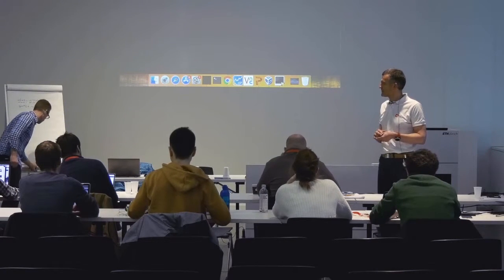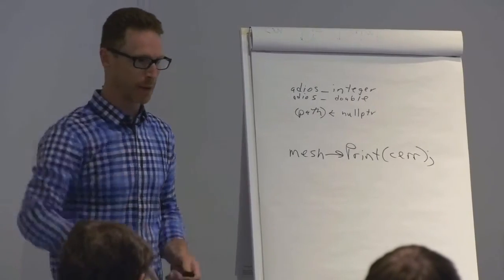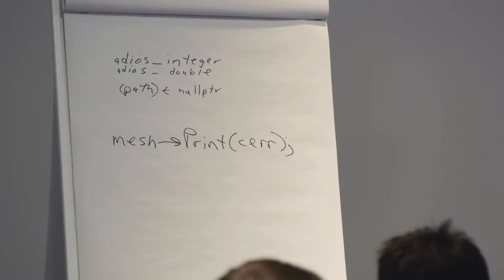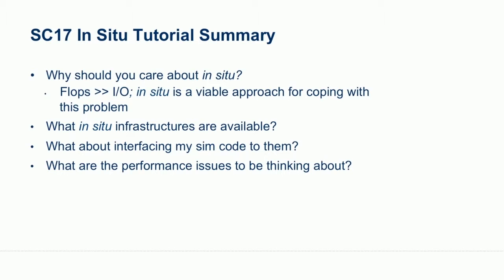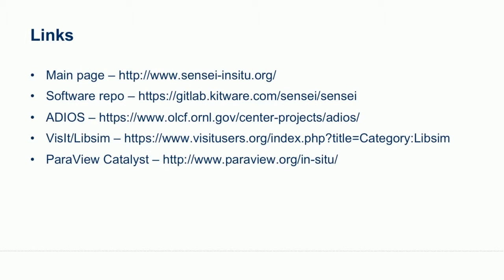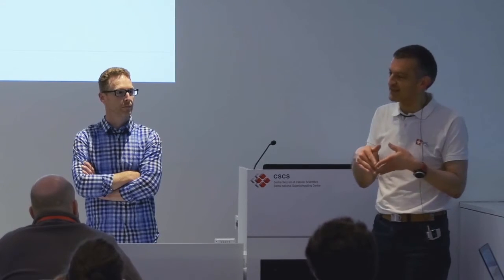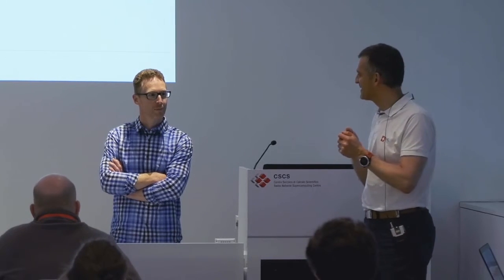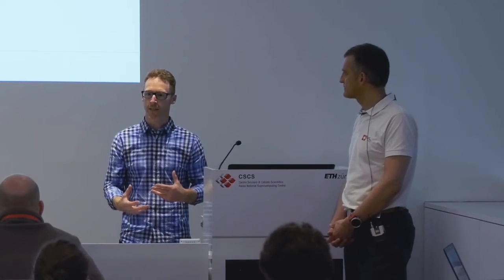The Jacobi SENSEI Data Adaptor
Workshop held at the Swiss National Supercomputing Centre held on March 21 and 22, 2018 in Lugano, Switzerland

Extreme-scale computer simulations are faced with a constantly widening gap between computational and I/O rates; one alternative to overcome this challenge is based on the idea of in situ processing, where visualization and analysis processing is performed while data is still resident in memory. The SENSEI in situ Data Interface is an API that promotes code portability and reusability. From the simulation view, a developer can instrument their code with the SENSEI API and then make use of any number of in situ infrastructures, such as ADIOS, ParaView Catalyst, GLEAN and VisIt Libsim. This tutorial presents the fundamentals of in situ data analysis and visualization leveraging this generic interface. Attendees will learn the basics of in situ analysis and visualization while being exposed to advanced analysis such as time-dependent autocorrelation and interactive monitoring and steering. We demonstrate the infrastructure coupling of mini-apps using ADIOS, ParaView Catalyst, and VisIt Libsim.